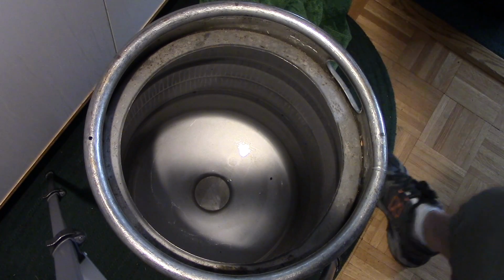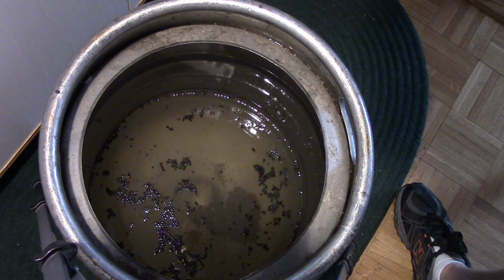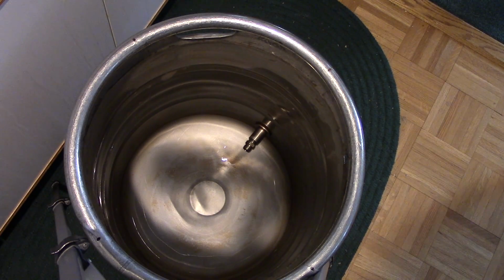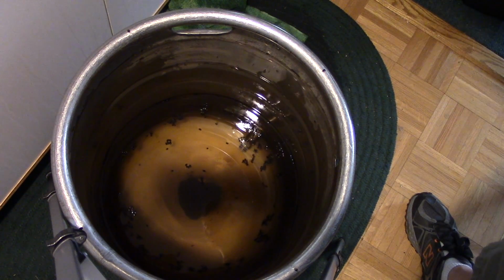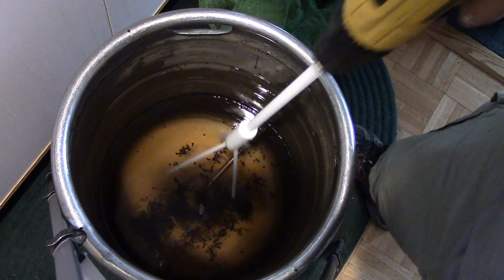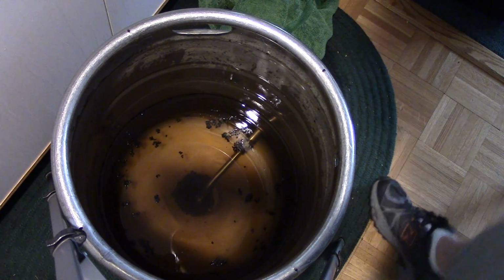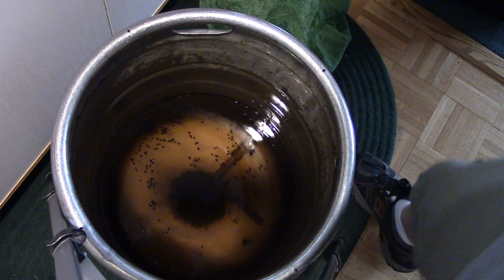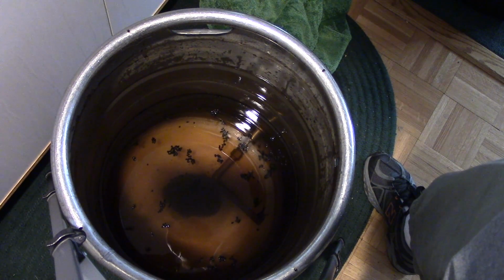How Does a Dip Tube Affect Whirlpooling?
I don't whirlpool my wort after I have chilled it anymore but I used to do that.

When I did, I had the expectation that a good whirlpool will bring all the trub material into the center of the kettle and  it would allow clean and clear wort to be drawn off from the side of the kettle.

The effect of a whirlpool sounds good in theory but it never quite worked for me.

This week, I go back and test a few theories I had about why it never really worked for me.  Check it out!

Brew ON!